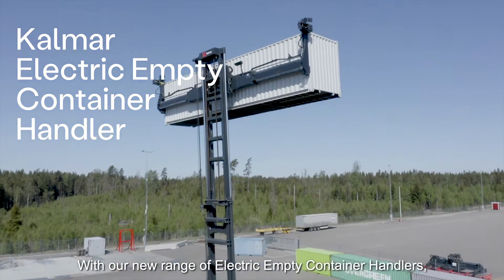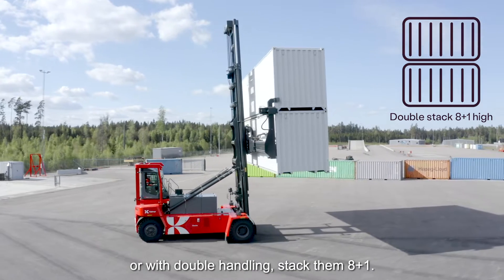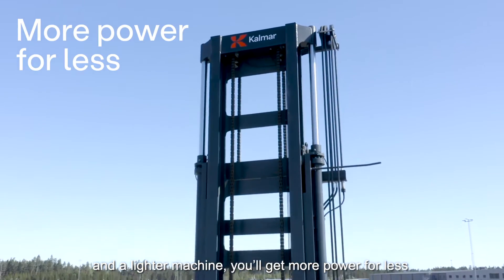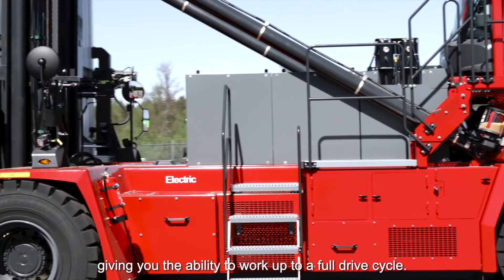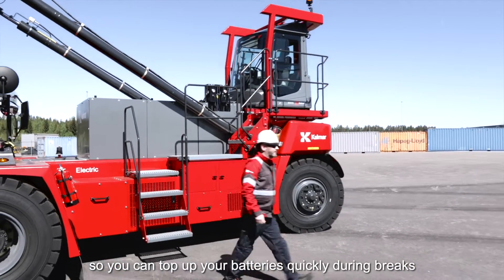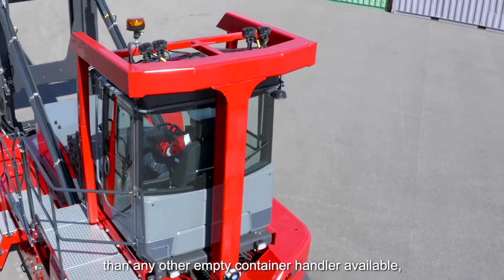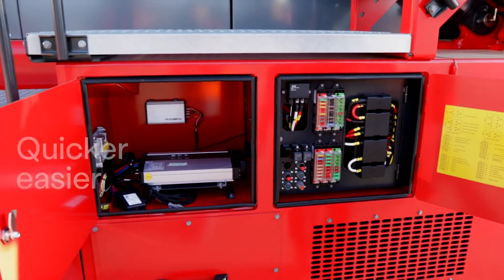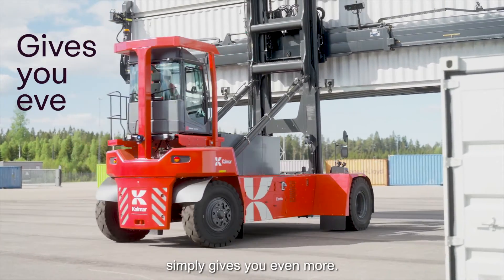Kalmar Electric Empty Container Handler ECG90-110 - Single and double stacking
Kalmar Electric Empty Container Handler

To complement our industry leading range of traditionally powered empty container handlers you can now choose from an extensive range of electrically powered solutions that use the same proven technology platform as our electric reachstacker and electric heavy forklift ranges.

More choices across the entire range!

More options:
Now more safety features and options to customise your machine than ever before.
From reverse warning systems to a range of different battery options and spreaders.

More return:
Higher productivity with zero emissions at source means a greener, lower cost per move.
A lighter machine, with less wear and tear and lower energy consumption.
Longer servicing intervals with easier access for service and maintenance, saving you time and money. Plus, the highest re-sale values in the market.

More robust:
Built on our proven G-Generation platform you get a stronger chassis with high and rear mounted cylinder package for improved
stability and toughness.
You also get upgraded drive axles with oil-cooled wet disc brakes and a wider rear steer for greater stability when lifting heavy loads to heights

More choice:
You can choose from either a single stacker with two lifting capacities or a double stacker with two lifting capacities.
There are 4 different cabin offerings, with a low or elevated cabin and the choice of single or dual access stairways.
All machines can be equipped with mechanical or hydraulic side tilt or pile slope and there are 4 spreader options.

More efficient:
To maximise your energy usage every Kalmar Electric Empty Container Handler is fitted with highly efficient hydraulic pumps, transmission, motor and inverter which, when combined, will extend your operating time between charges, improving battery lifetime and helping to optimise your return on investment.
While Eco Drive modes,  allows for a choice of power levels and regenerative energy returning from the braking system, can enhance your battery performance and help to extend its operating life.

More comfort:
Our EGO cabin with multi-functional joystick or linear lift levers is ergonomically designed, vibrates less and provides an extremely quiet working environment and improved visibility in all directions. Plus, a new tilt cylinder design for greater stability and control.

More safety:
Kalmar smart controls include several important safety functions as standard.
The overload protection system offers safety information with the container weight in the main display, including warnings and pop-up messages.
The battery monitoring system makes sure that your batteries are operating safely at all times.
There is also a mechanical mast tilt indicator on the tilt cylinder and a transport position striping in the mast for additional driver and operational safety.
With a new longer 5 metre wheelbase, you’ll also benefit from improved stability when in operation.

Double stackers,  up to 11 tonnes,  high mounted cabin.
Single stackers,  up to 10 tonnes, low mounted cabin.

To learn more about Kalmar's Electric Empty Container Handler visit our